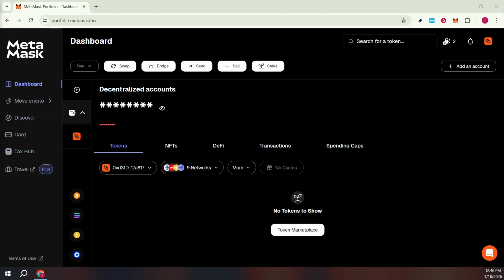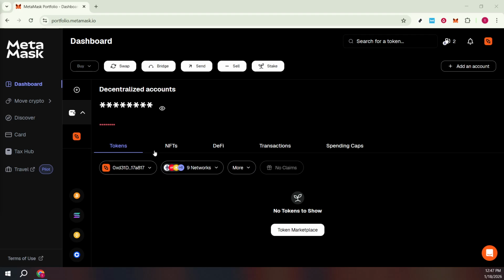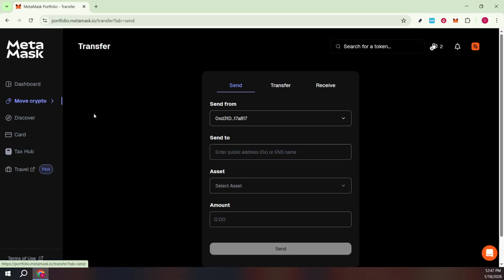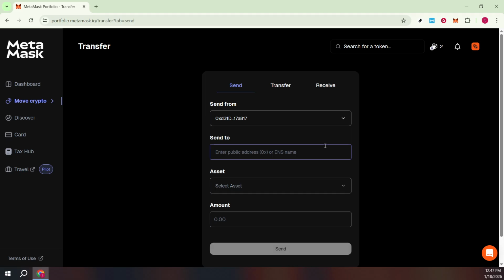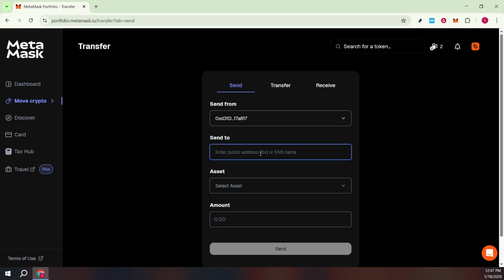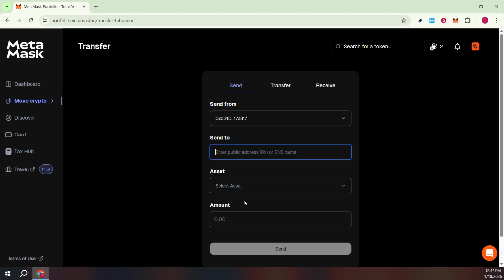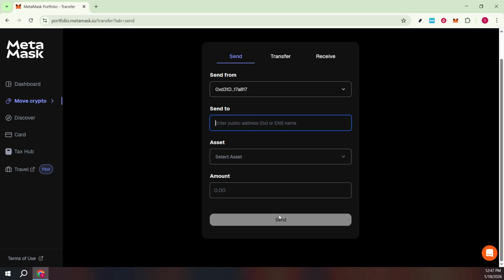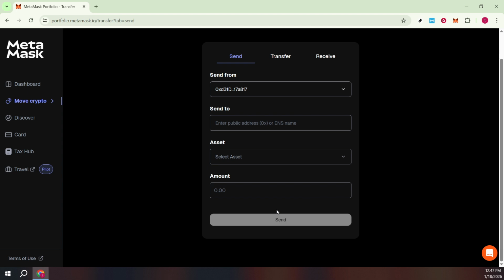How To Withdraw From Your MetaMask Wallet [2026 Guide]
How To Withdraw From Your MetaMask Wallet